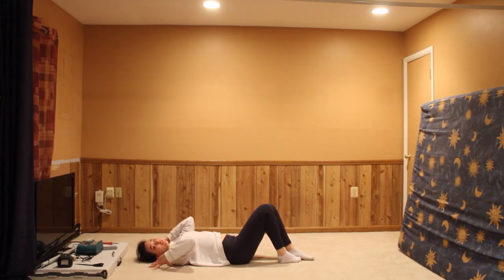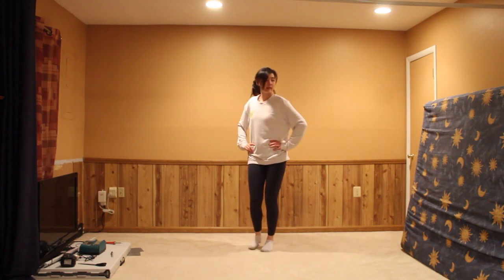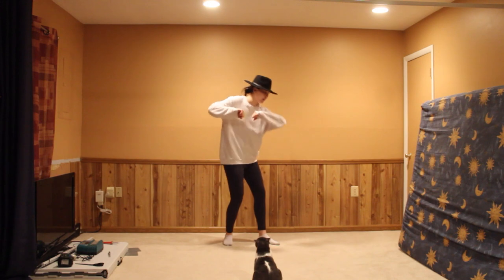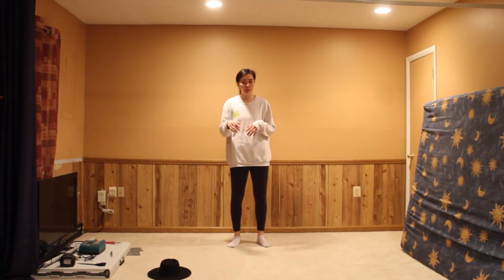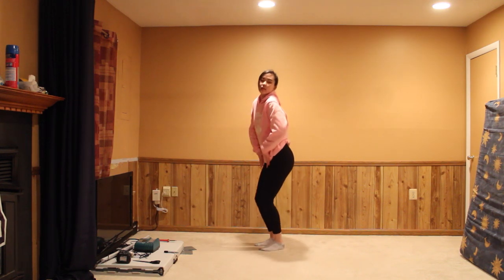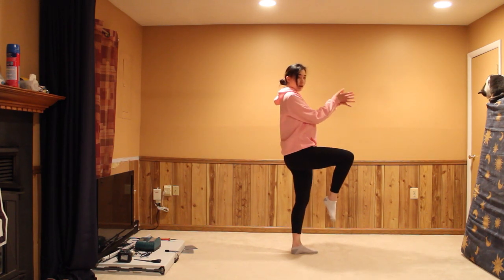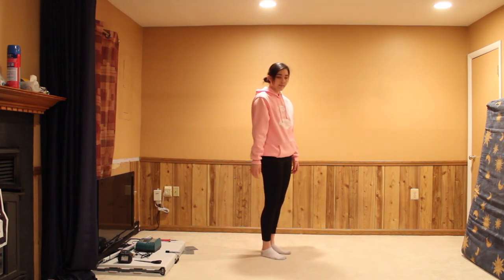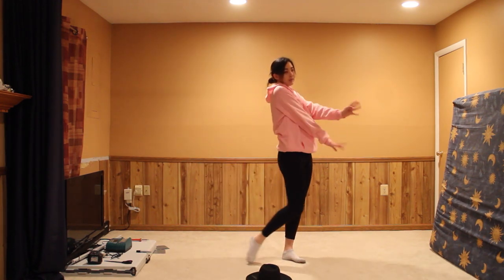Chungha - Dream of You FULL Tutorial Mirrored [Explanation, Counts, Slowed]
it's been a hot sec since we've done a full tutorial, but we hope this helps! we love how gender-fluid this dance is so as a very genderfluid non-binary person I had to make a tutorial for this dance!

0:00 intro

SECTION 1 - first verse
0:21 first verse part 1
2:31 first verse part 2
4:06 first verse part 3
6:14 first verse part 4
8:08 first verse part 5
10:07 first verse w/ counts
11:03 first verse 80% speed
11:54 first verse 100% speed

SECTION 2 - first chorus
12:36 first chorus part 1
14:51 first chorus part 2
16:09 first chorus part 3
17:55 first chorus part 4
19:41 first chorus part 5
21:06 first chorus part 6
21:57 first chorus part 7
23:55 first chorus part 8
24:59 first chorus w/ counts
25:46 first chorus 80% speed
26:34 furst chorus 100% speed

SECTION 3 - second verse and chorus
27:12 second verse part 1
29:03 second verse part 2
30:59 second verse part 3
32:06 second verse part 4
33:53 second chorus part 1
35:25 second chorus part 2
37:11 section 3 w/ counts
38:51 section 3 80% speed
40:20 section 3 100% speed

SECTION 4 - bridge and last chorus
41:32 bridge part 1
43:40 bridge part 2
44:50 final chorus
46:53 section 4 w/ counts
48:07 section 4 80% speed

50:13 my cat being cute and annoying :(